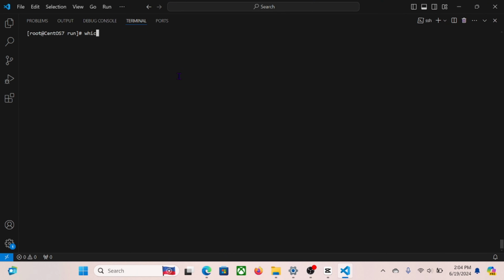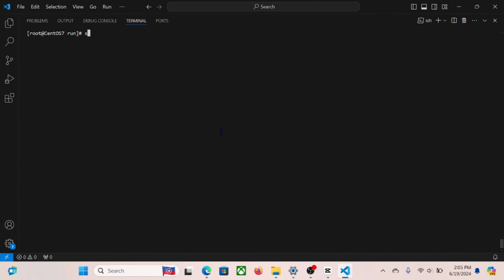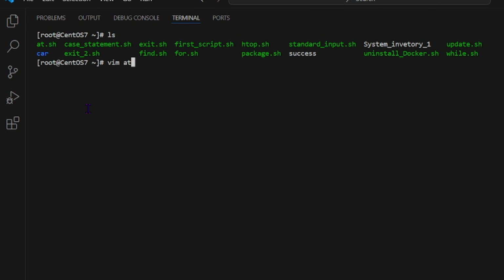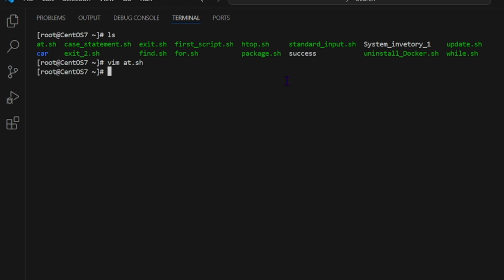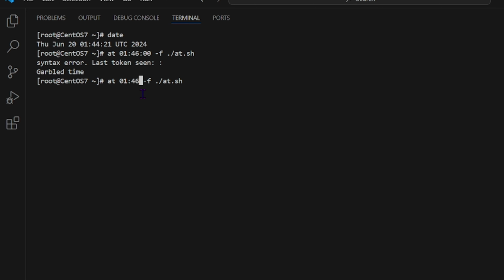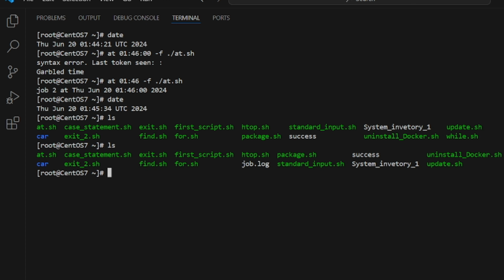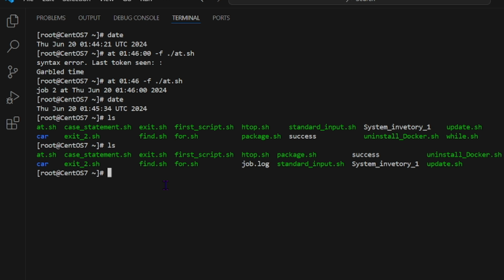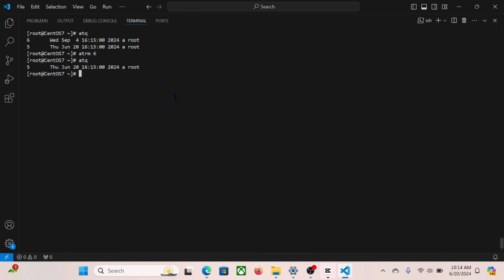BASH Scripting 8: Scheduling a Job with at command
Master the at Command in Bash Scripting: Schedule Your Tasks Efficiently

Learn how to use the powerful at command in Bash scripting to schedule and automate your tasks like a pro! In this video, we’ll explore the at command in detail, demonstrating its syntax, practical applications, and tips for efficient task scheduling.

🌟 In this video:

Introduction to the at command
Syntax and usage of the at command
Scheduling tasks with at
Managing and viewing scheduled jobs
Real-world examples for everyday automation
Whether you're a beginner or an advanced user, this video will provide you with the skills to harness the full potential of the at command for automating your tasks.

Don't miss this essential guide to mastering the at command in Bash!